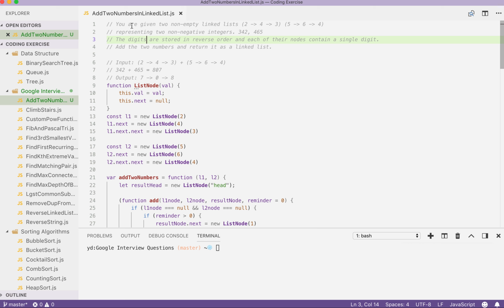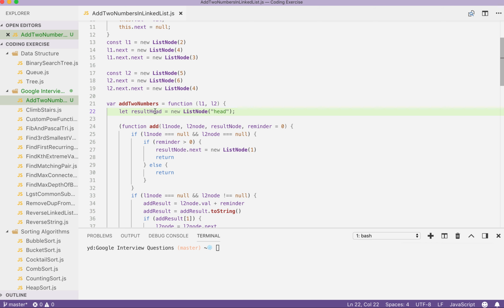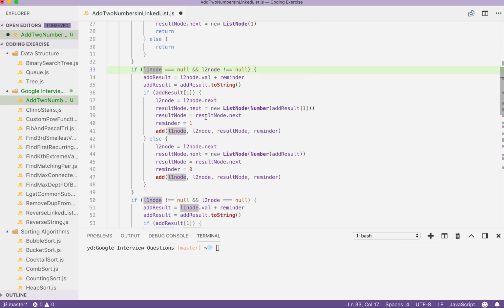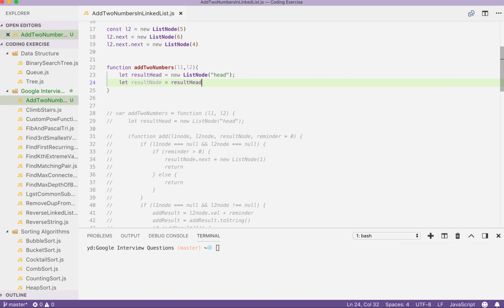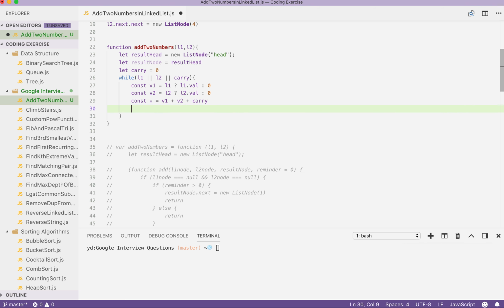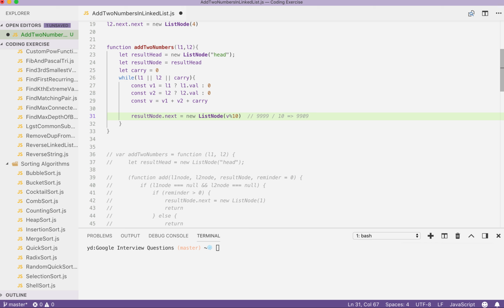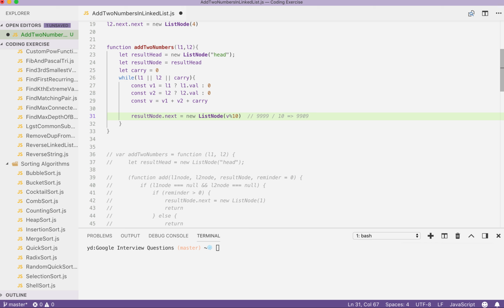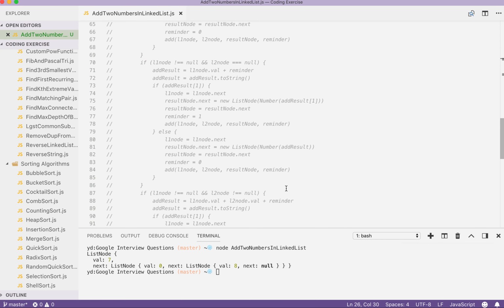add Two Numbers In LinkedList using JavaScript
Let's discuss how to add two numbers if they were stored in LinkedLists